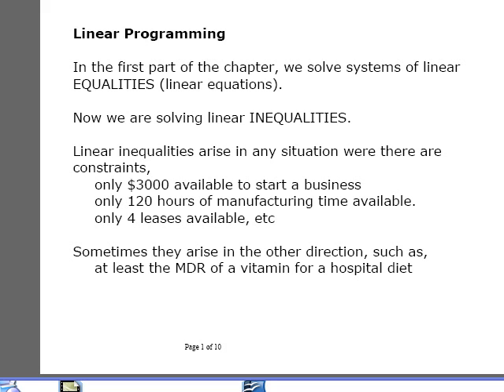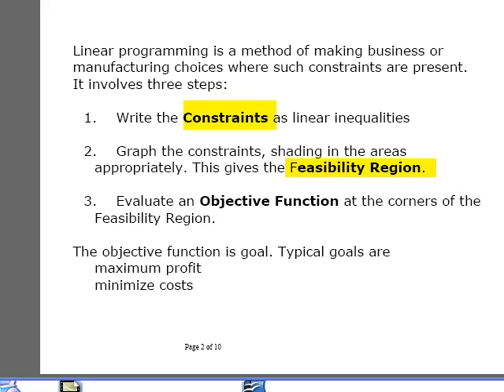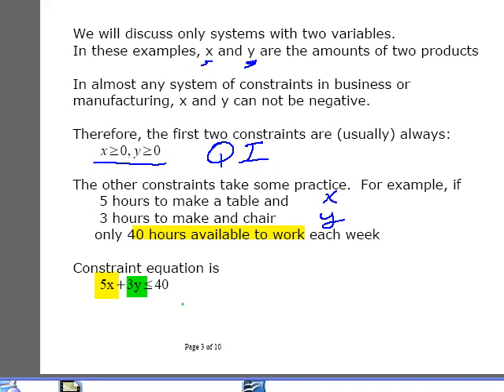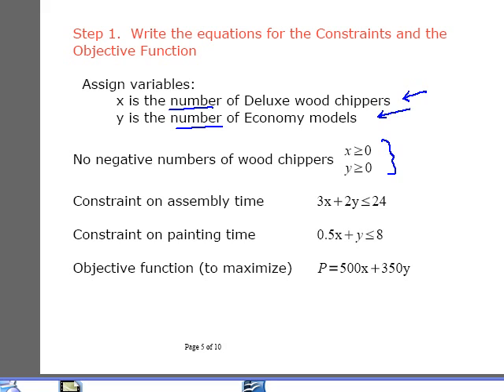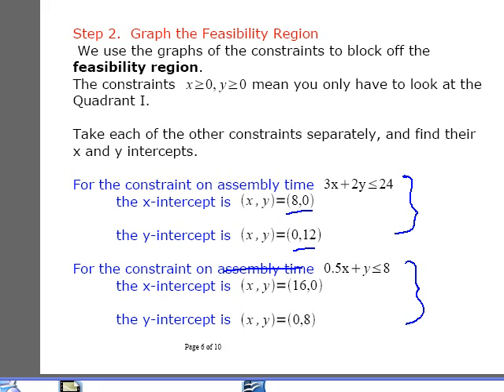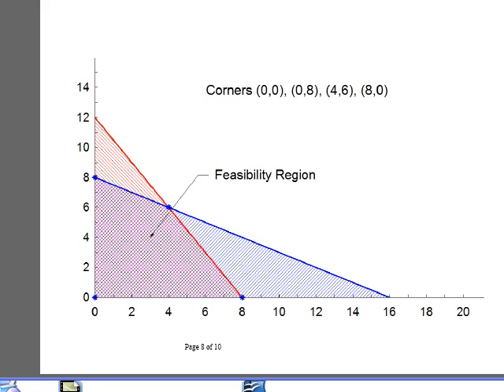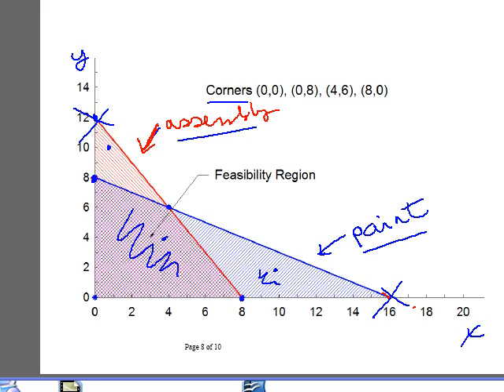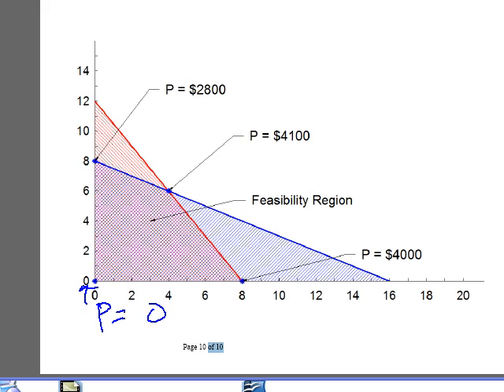Math107 Ch5i Linear Programming